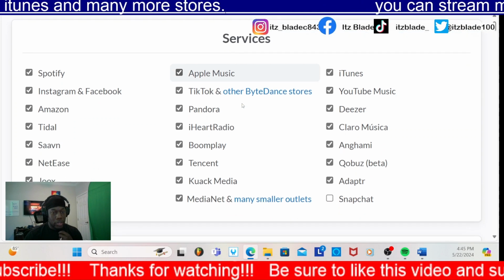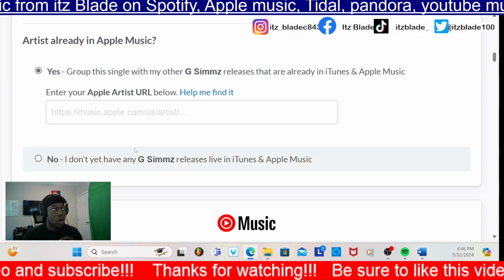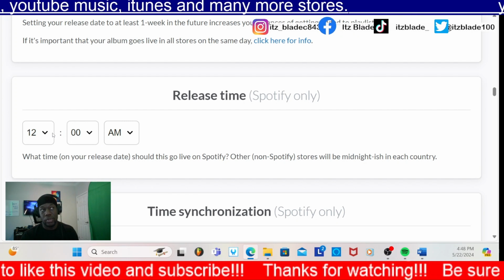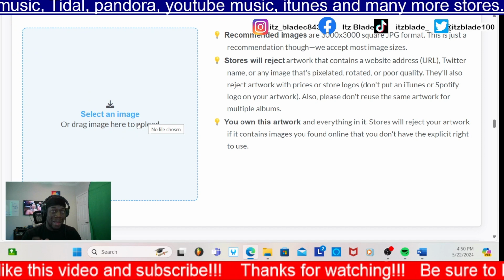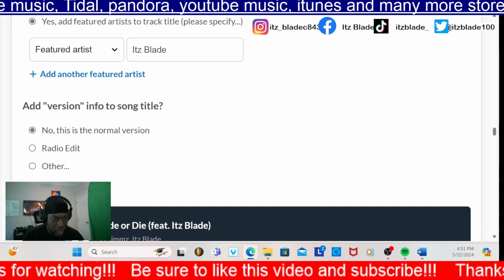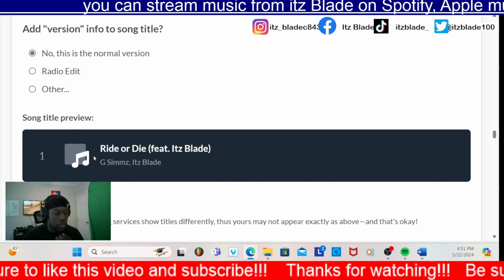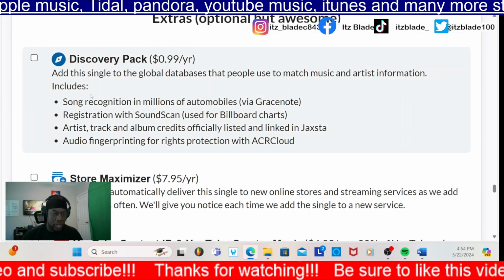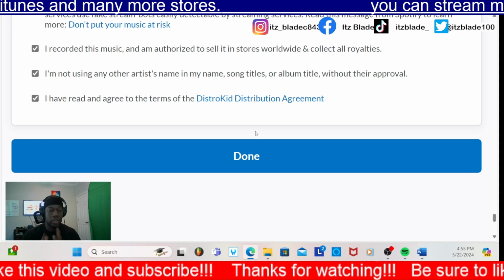How to upload a song to distrokid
This is a quick and simple tutorial to upload a song to distrokid.